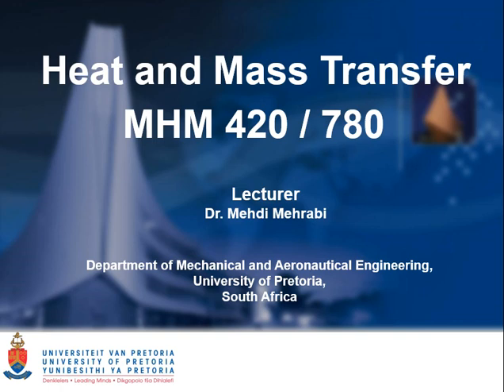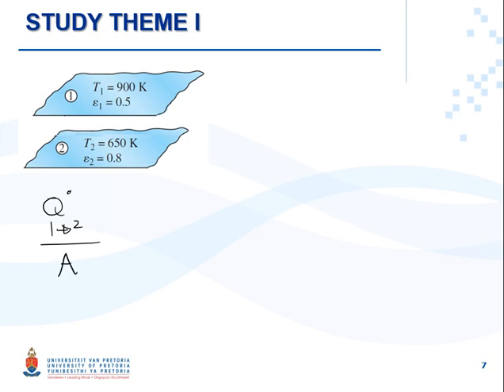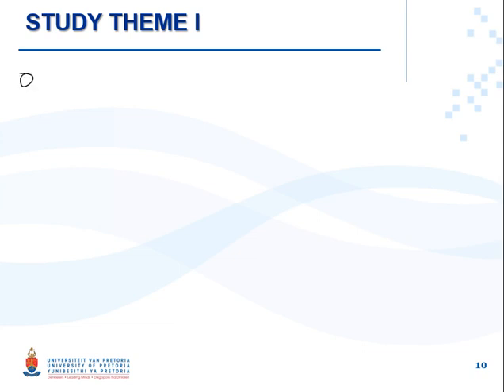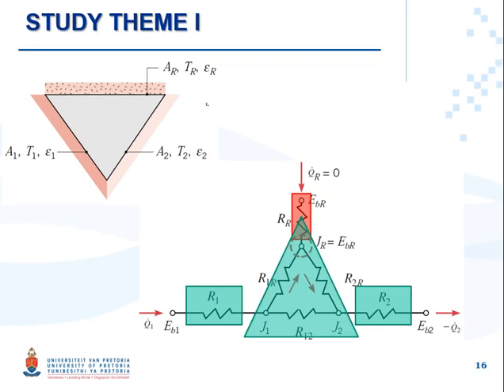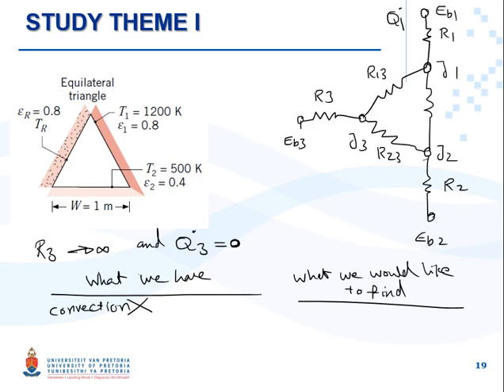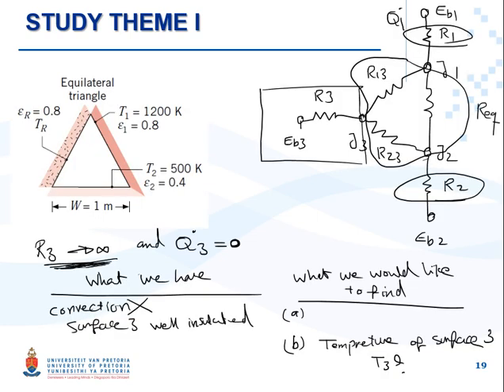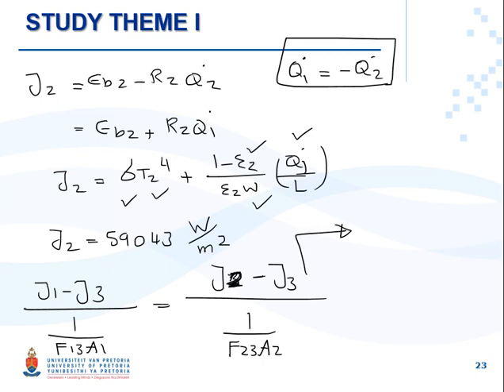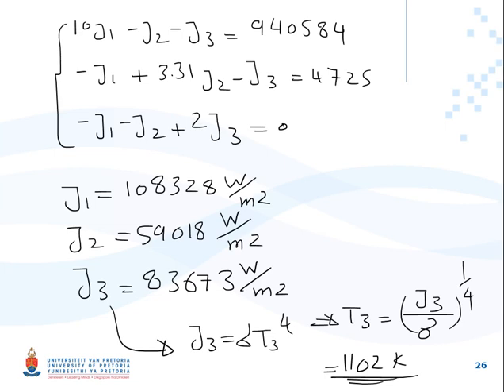MHM 420 780 Lecture 6 (Part 1) - University of Pretoria